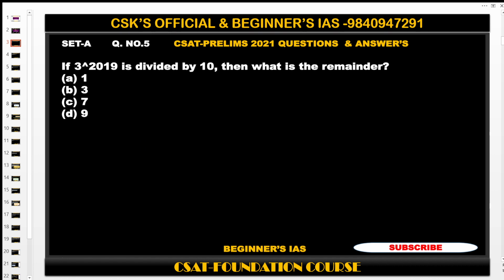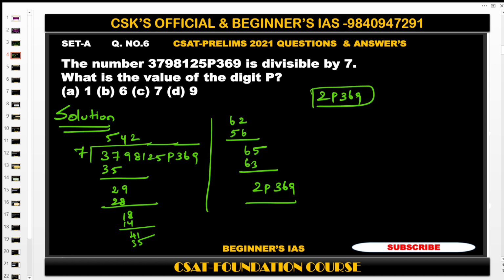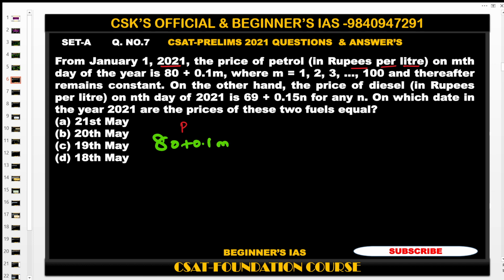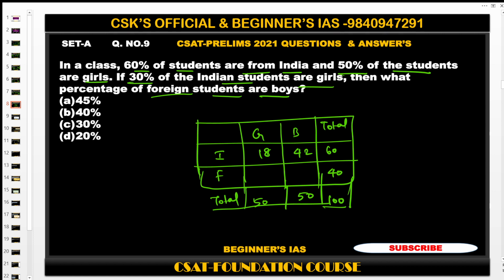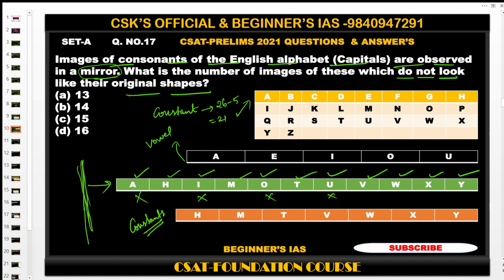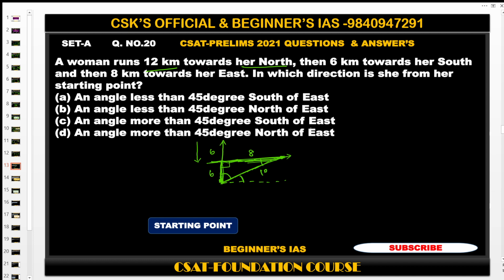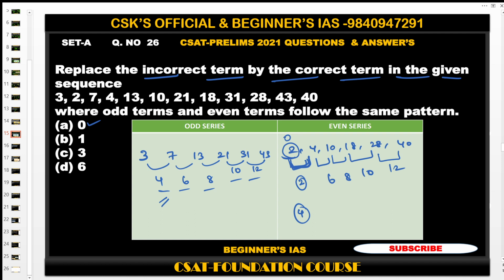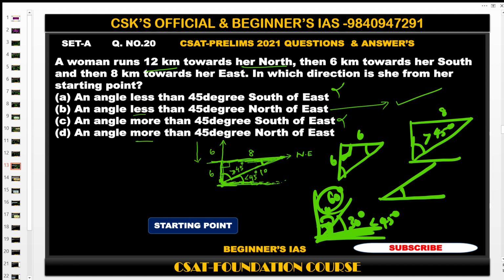UPSC PRELIMS 2021 CSAT QUESTION AND ANSWER DISCUSSION PART-1